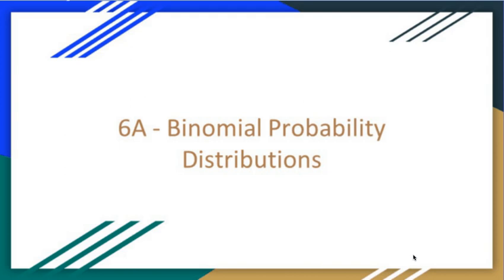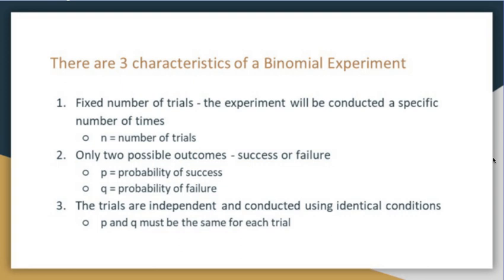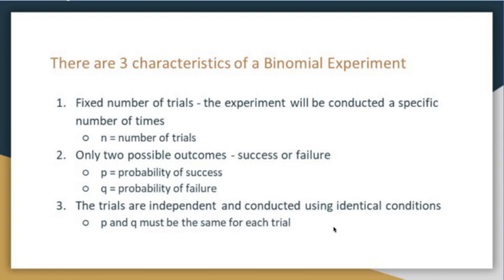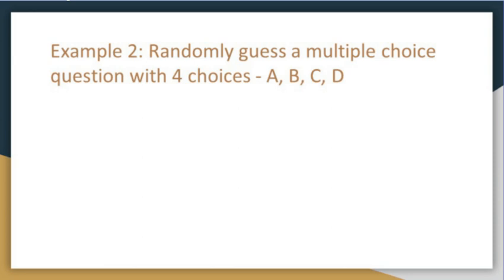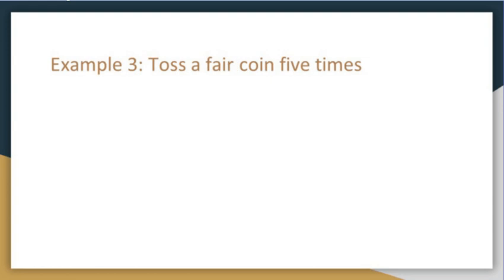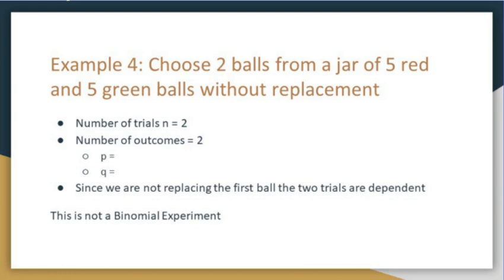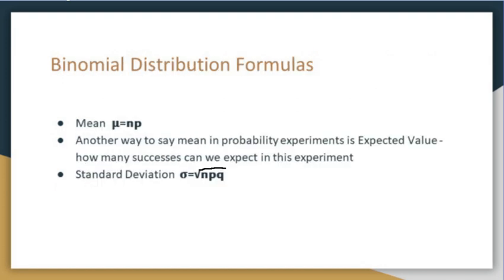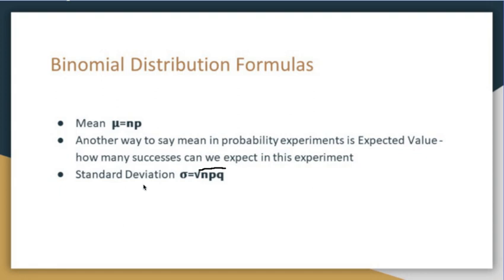6A Video Notes Binomial Probability Distrobutions